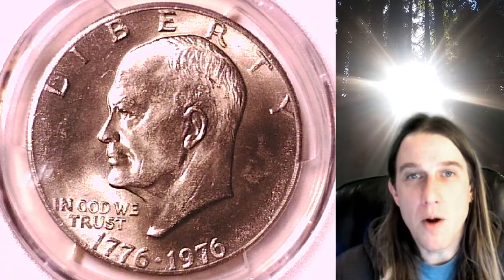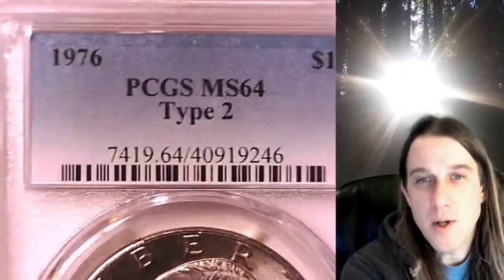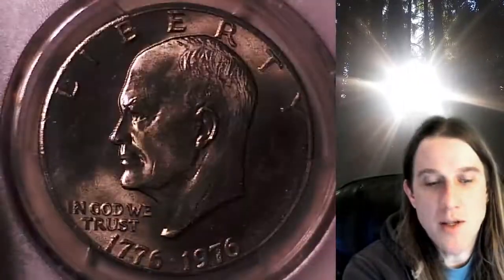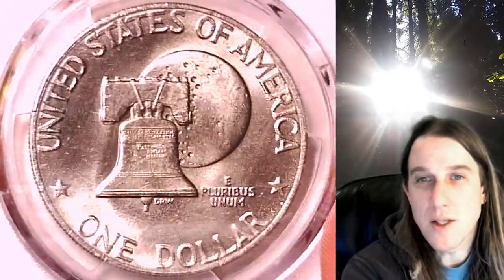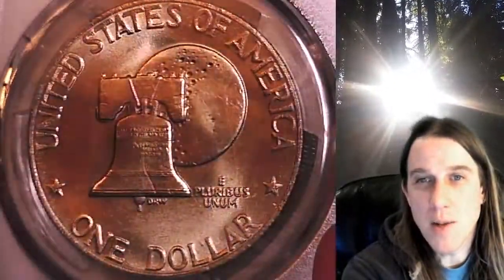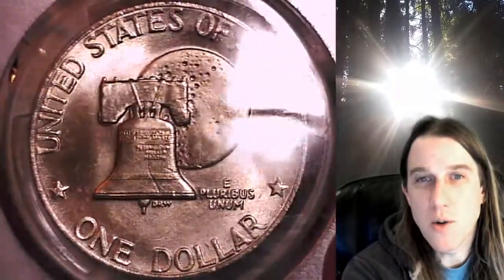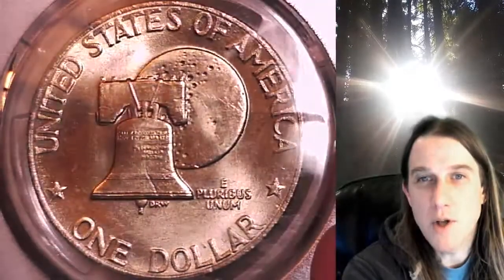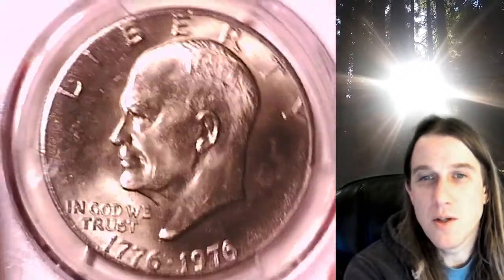SOLD my 1976 P Eisenhower Dollar PCGS MS 64 Type 2 40919246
Selling my 1976 P Eisenhower Dollar PCGS MS 64 Type 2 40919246